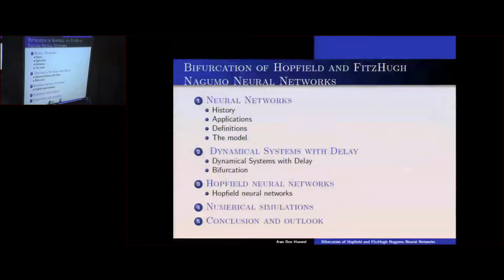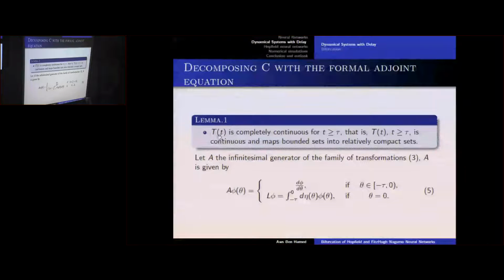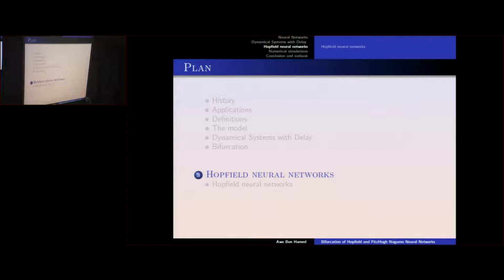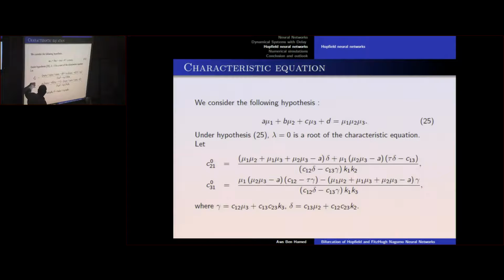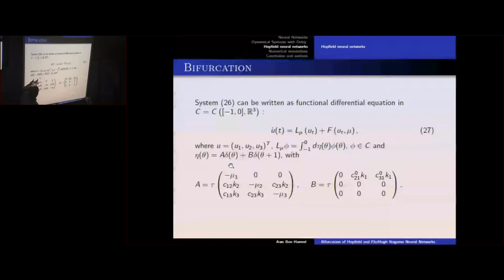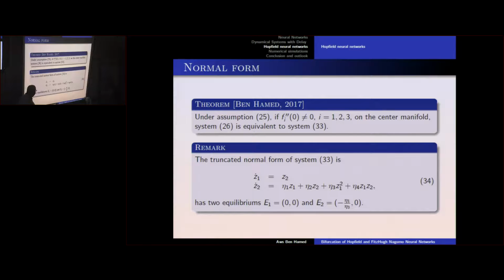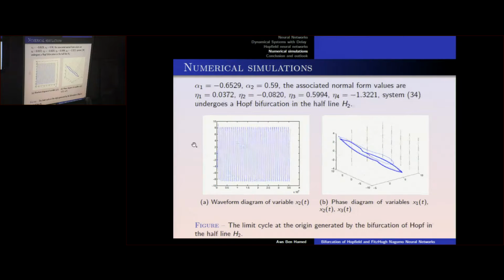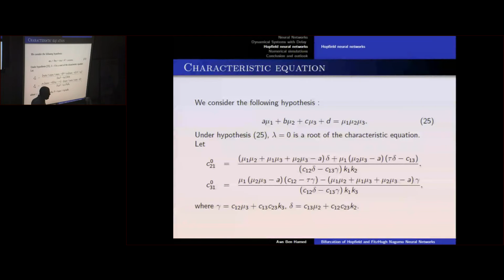ورشة الجمعية السعودية للعلوم الرياضية 07 04 1441هـ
تنظم الجمعية السعودية للعلوم الرياضية محاضرة رياضية بعنوان:
Bifurcation theory of hop-eld type and Fitzhugh nagumo type neural networks

يقدمها :

Dr. Aws Ben Hamed